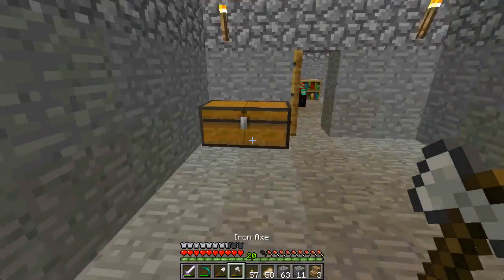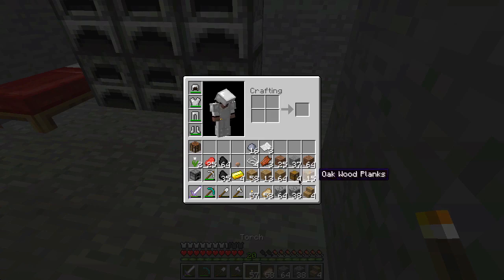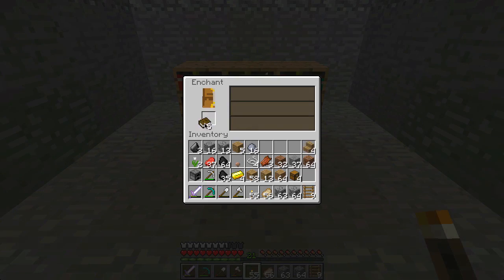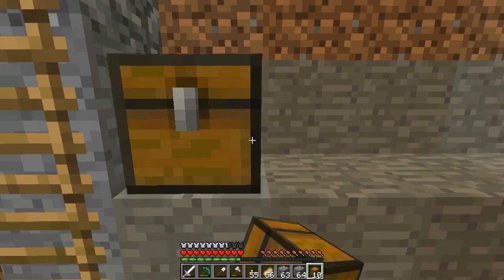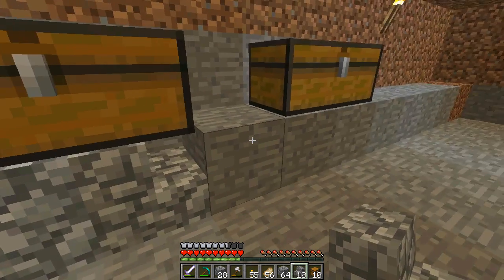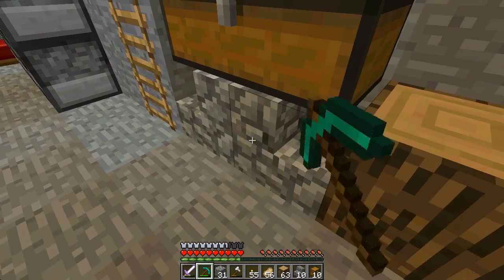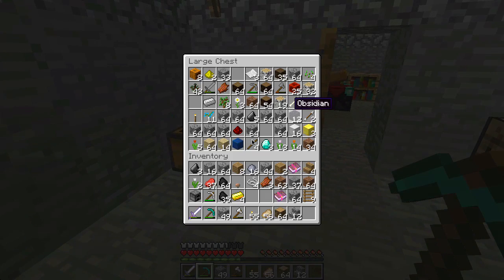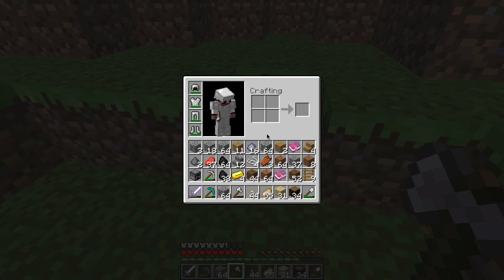Infinite Survival - Episode 03: Chest Room!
In this episode we build a nice little chest room to store my items.